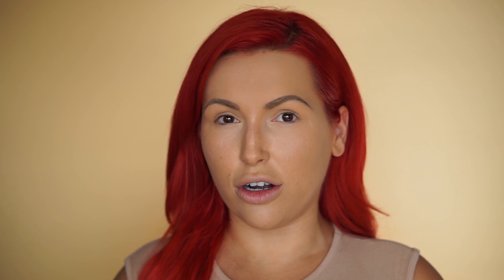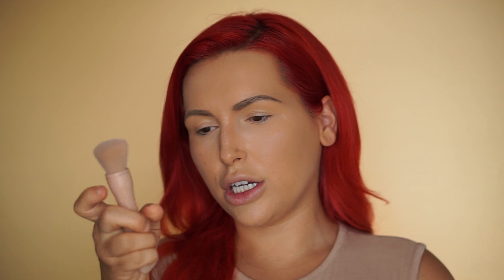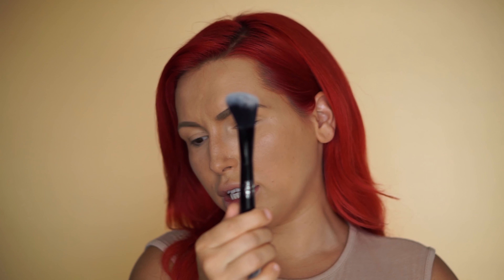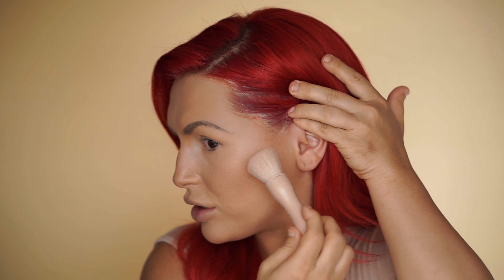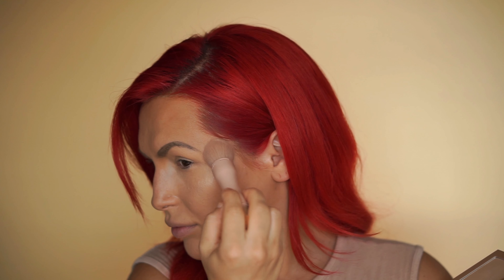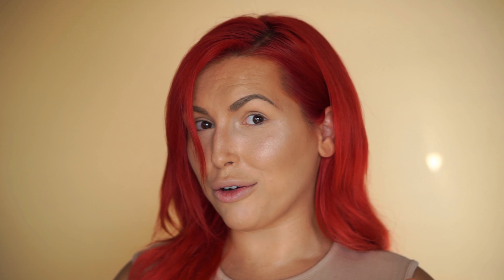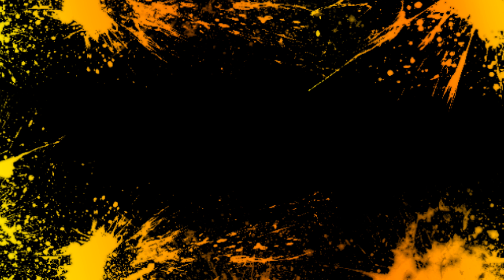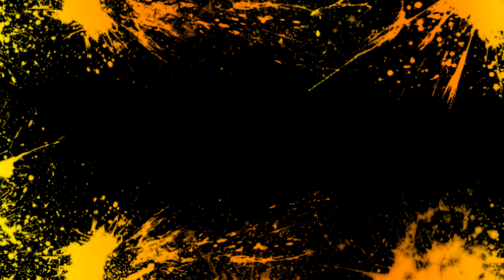KKW BEAUTY POWDER CONTOUR & HIGHLIGHT KIT | First Impression!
Hi guys! I hope you'll enjoy watching this first impression/review of KKW Beauty Powder Contour & Highlight Kit in Medium, I loved playing with it and definitely going to use it in future! Xoxo